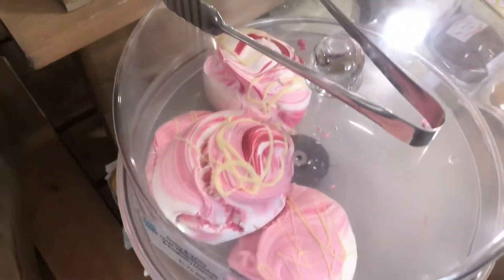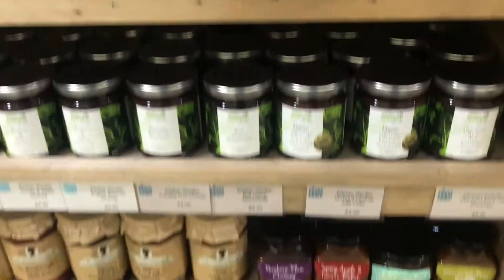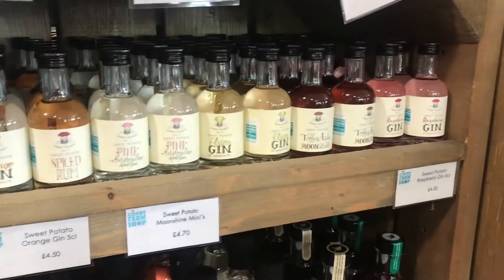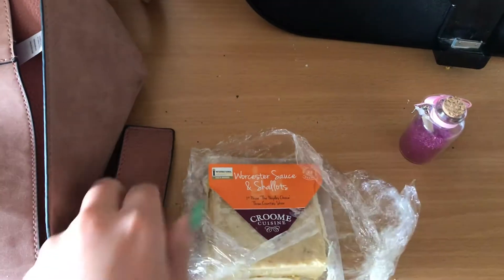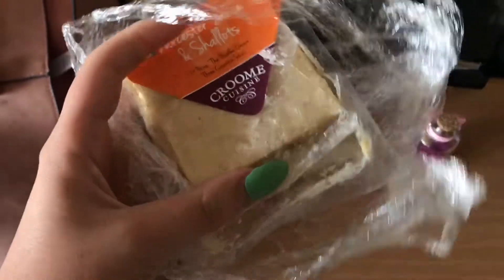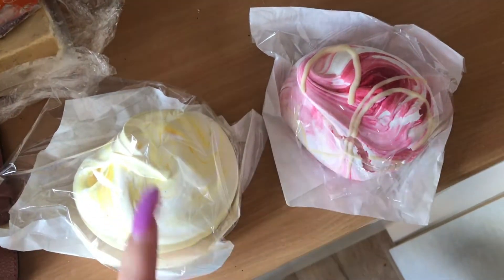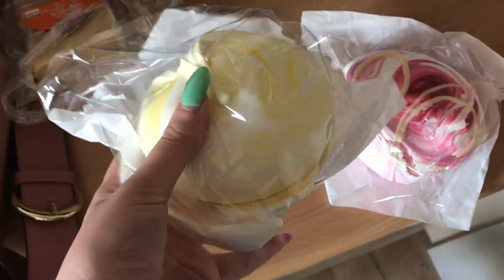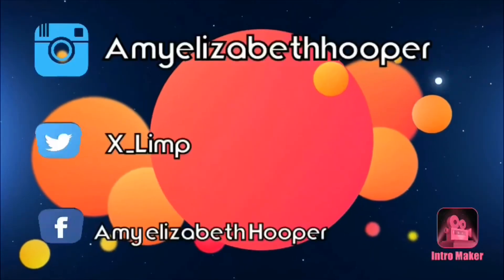OPEN FARM AT COURT FARM SHOP | VLOGG #7 | Amy-xox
i hope you enjoy this short vlog. we took a day out to court farm in a small village called stoke-orchard.

we had some much fun and so many good quality and tasty food.

Amy-xox